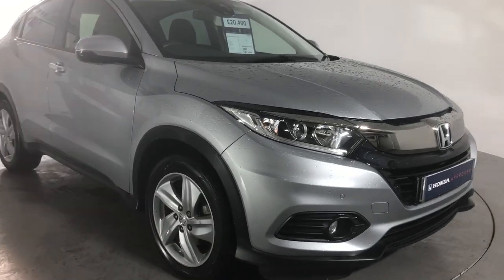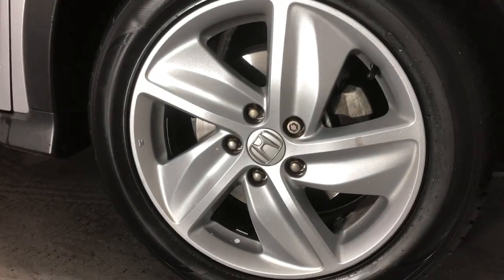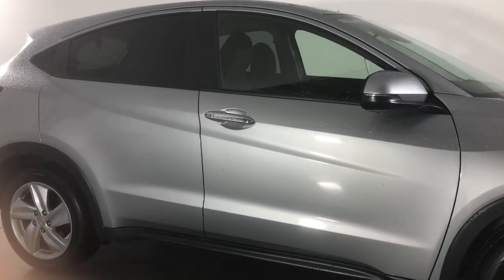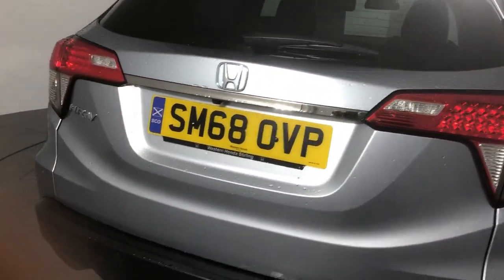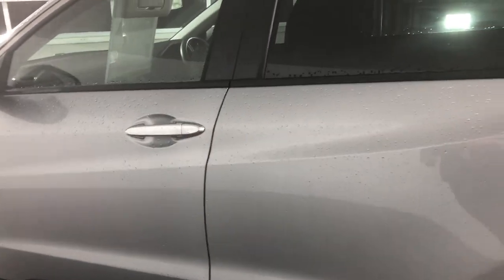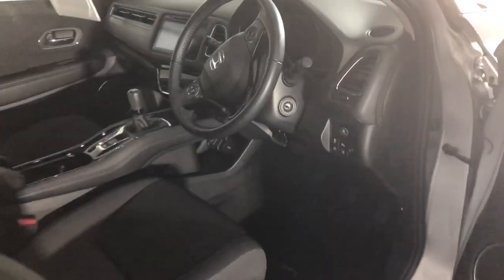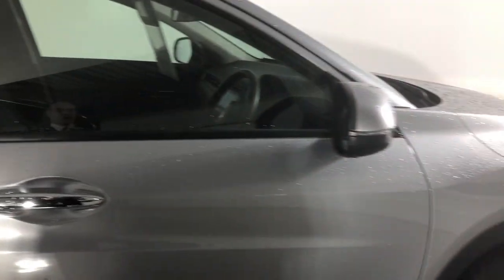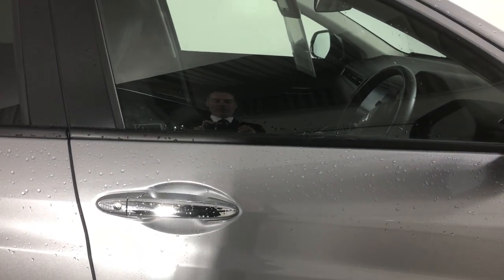Walkaround for Ronnie Cairns